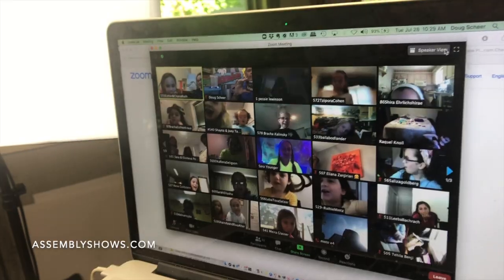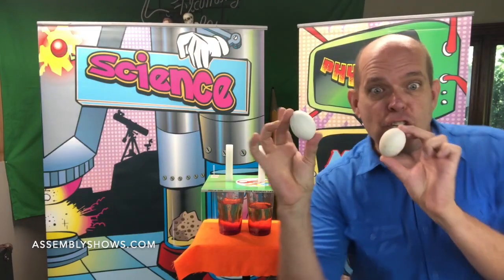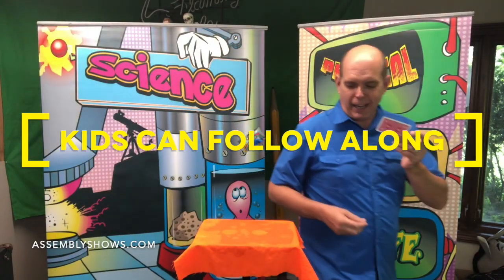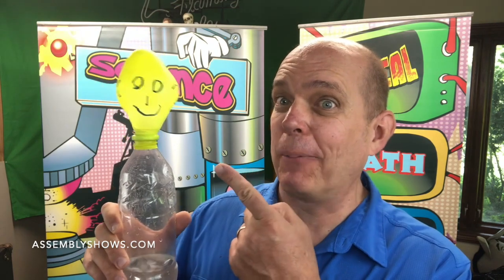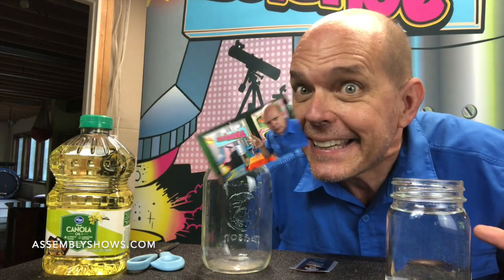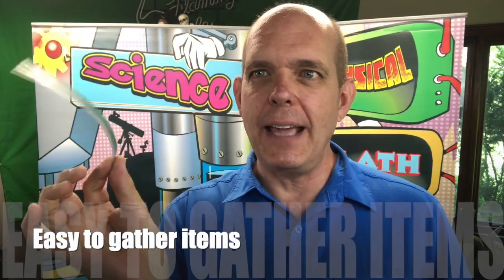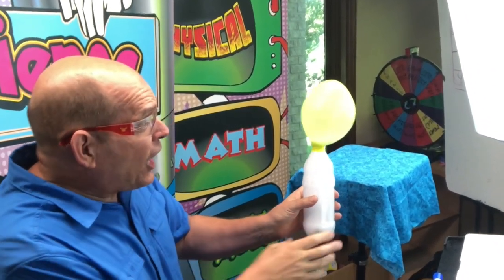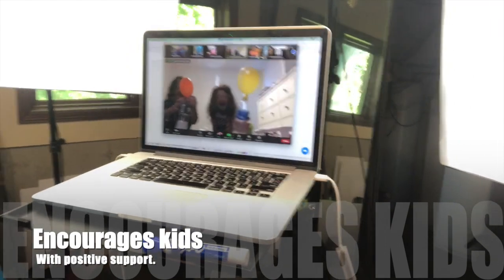Side By Side Science - Virtual Show for schools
Side by Side Science is a virtual science show for schools. Created as an answer to the Covid shut down in schools, this show was a smash hit with libraries and summer camp groups all summer long. Now it's available for elementary schools across the globe.

I'll send you a list of materials kids need to find around their homes so they can follow along as the incredible experiments are performed, then taught by science comedian Doug Scheer.
Find out more by visiting our website.